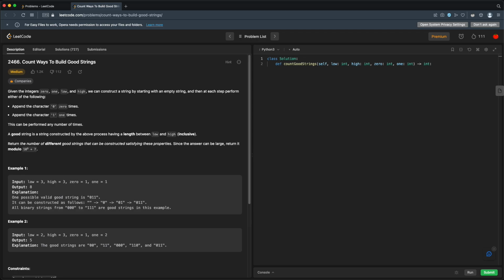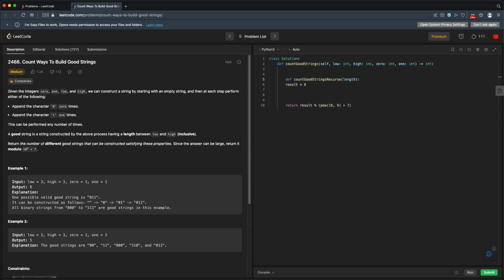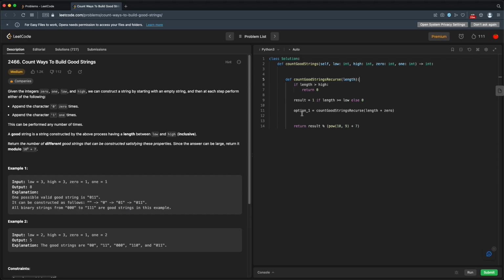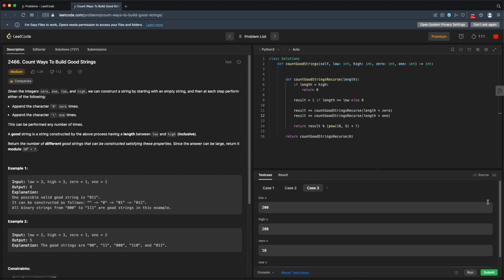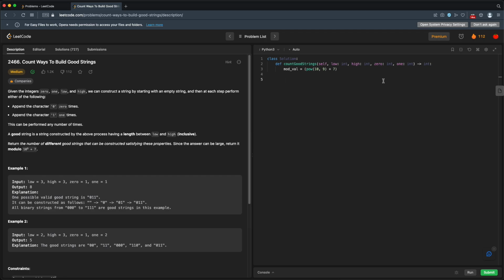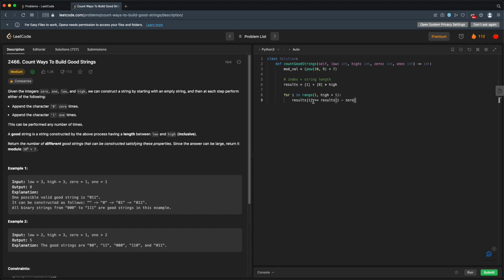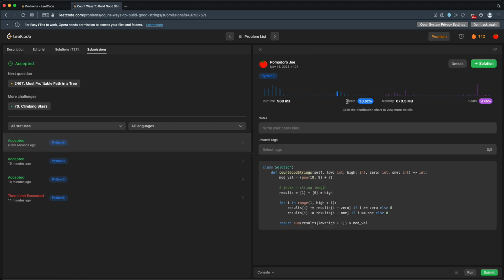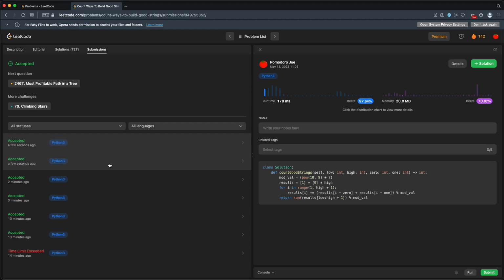Pomodoro Joe - LeetCode 2466 - med -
LeetCode - 2466. Count Ways To Build Good Strings